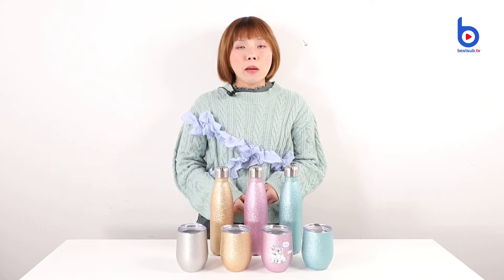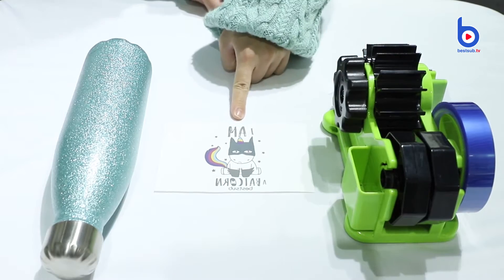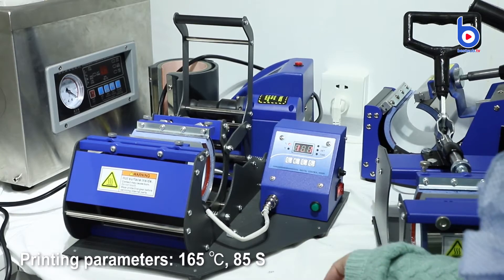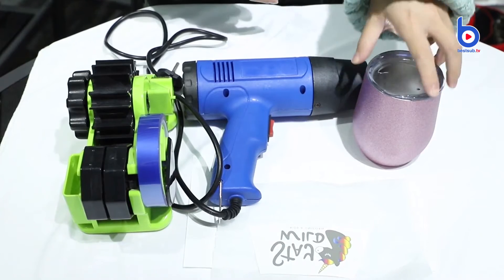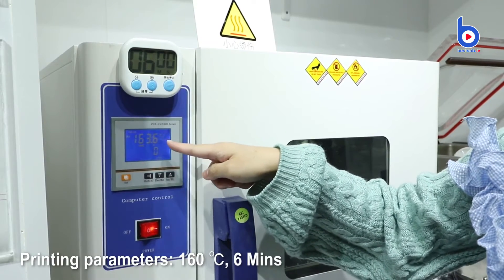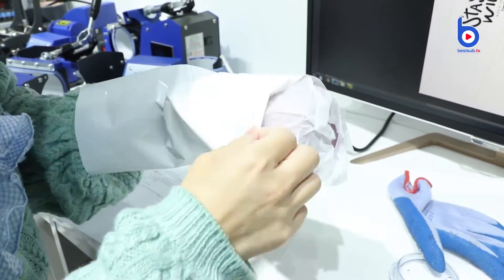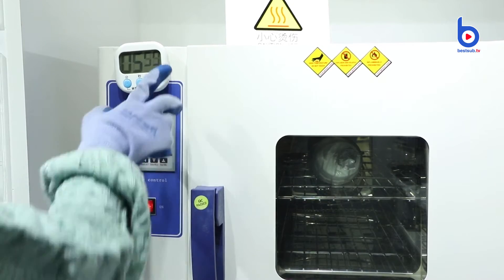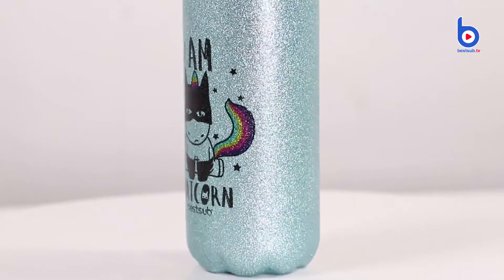Nadruk na butelkach z brokatem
Jak wykonać nadruk na butelkach z brokatem metodą sublimacji?